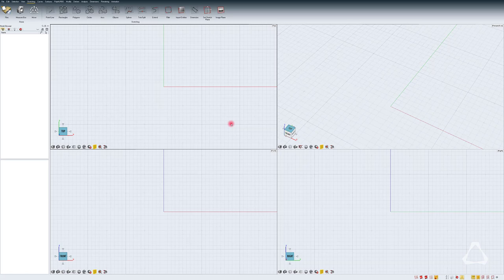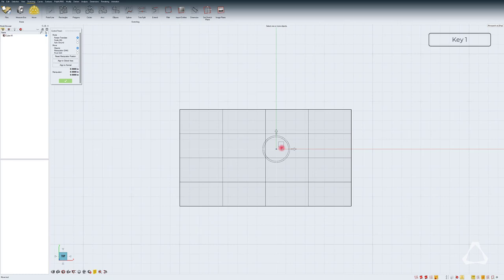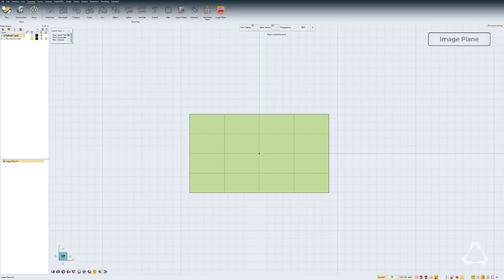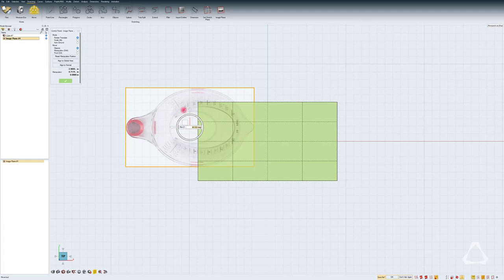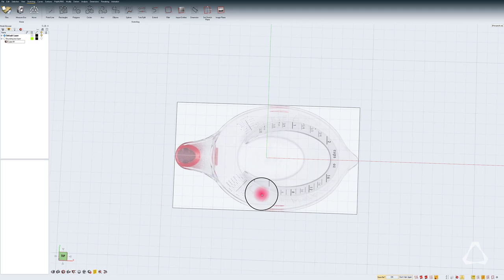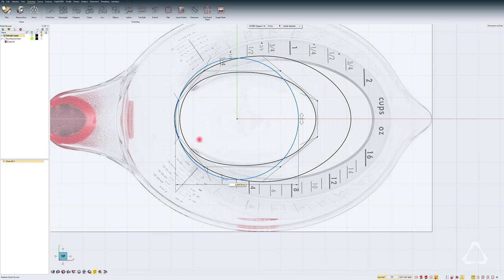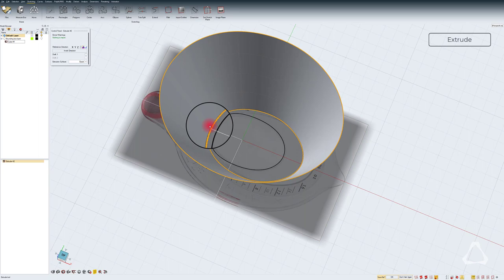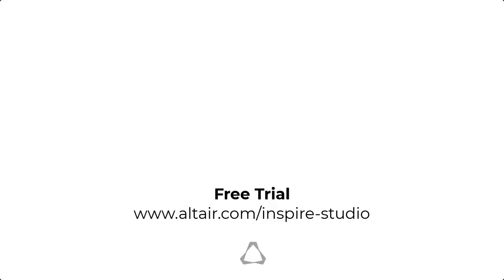Altair Inspire Studio How-To Series: Episode 1 - Designing a Measuring Cup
In this episode of the Inspire Studio How-To Series, we'll be designing a measuring cup, starting from creating the proper bounding box and importing an image plane for reference.